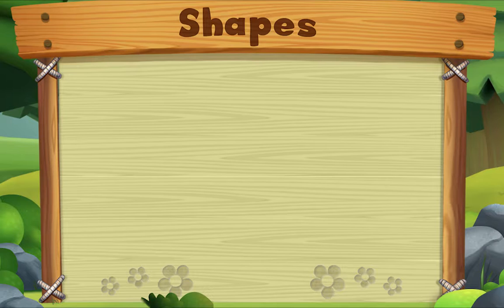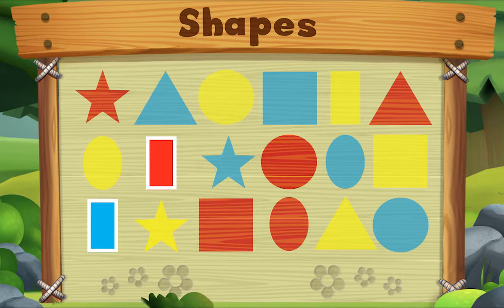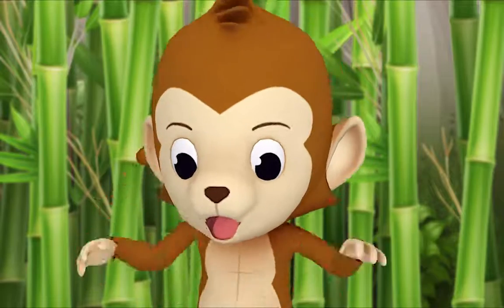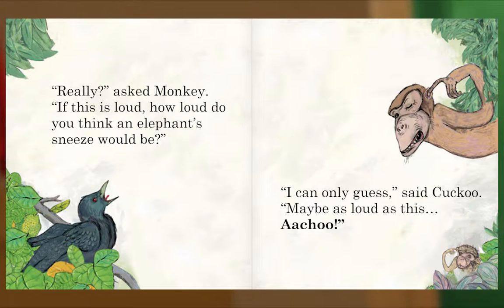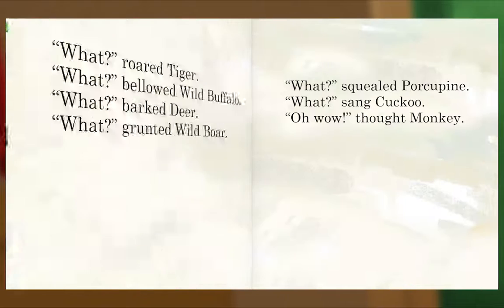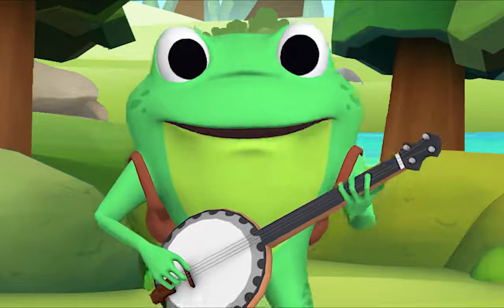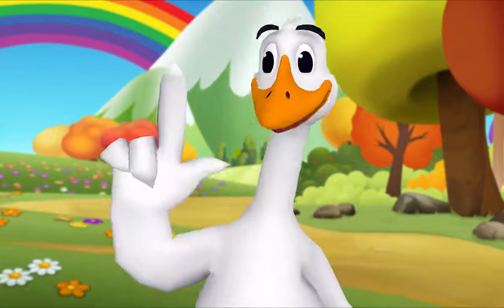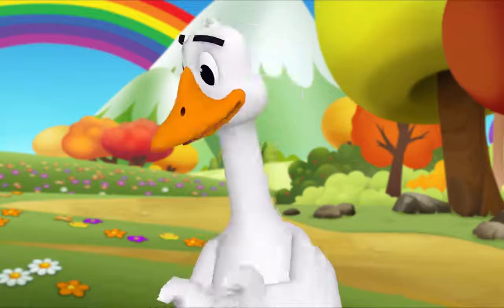Animal Island Learning Adventure (AILA) Preschool Learning System | Learning Session